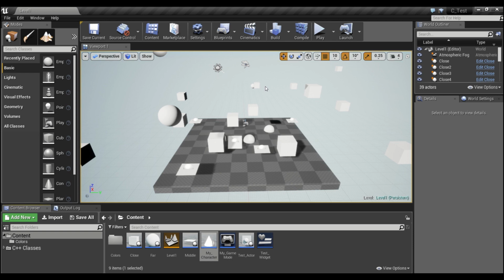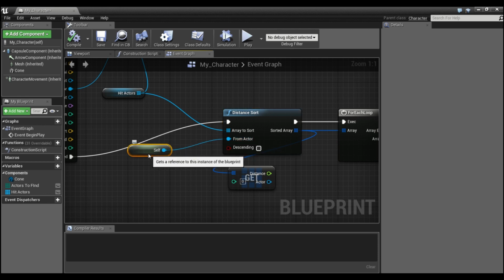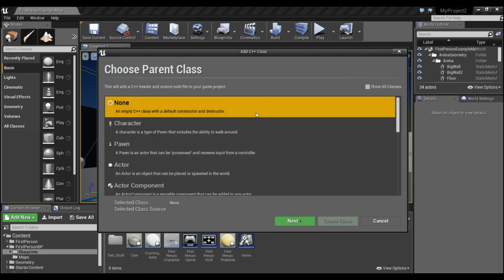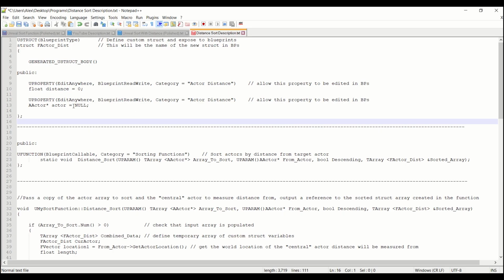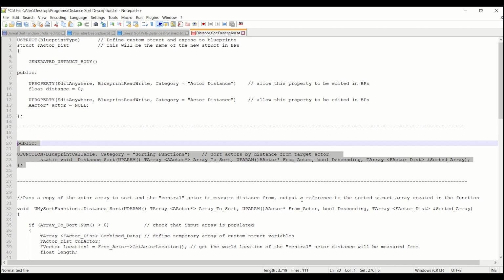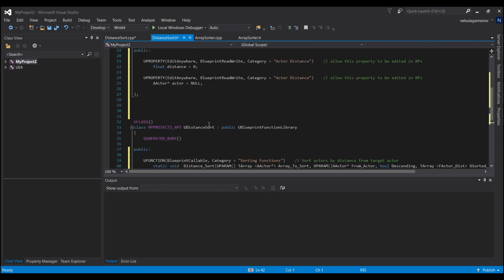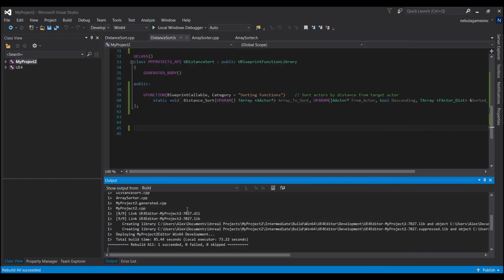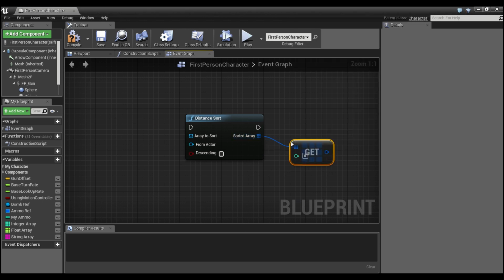Unreal Engine 4 Tutorial: Custom Sort By Distance Node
How to create a custom blueprint node that will sort an array of actors by their distance from a "target" actor. This will return a specialized array of "actor + distance" (s) sorted from closest to farthest or vice versa. Can be used with AI algorithms for finding the nearest enemy to attack!